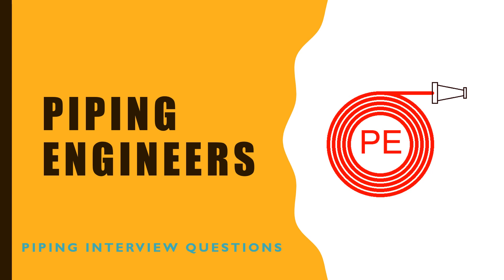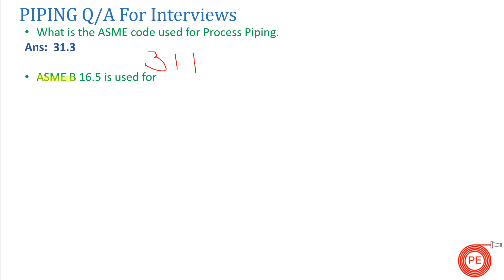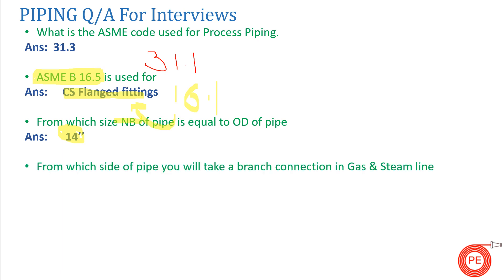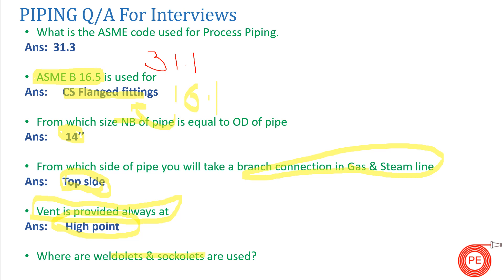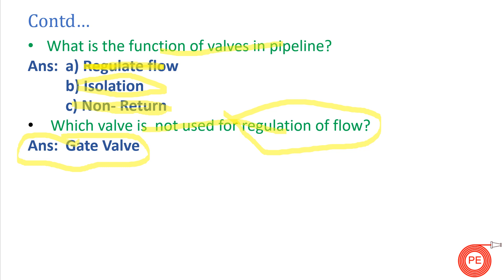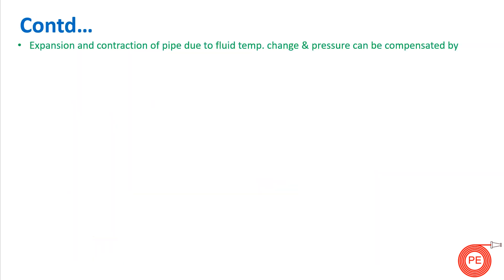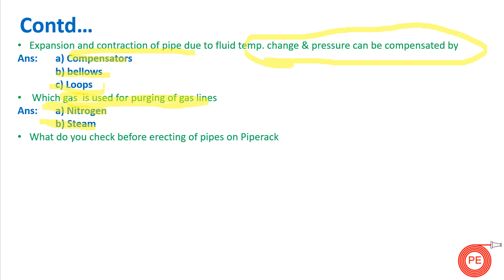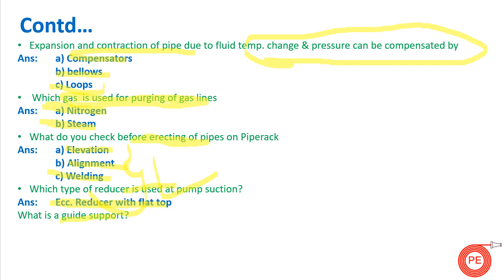Piping Interview Questions| Part 6|Pipe fitter interview questions | Oil and Gas piping question